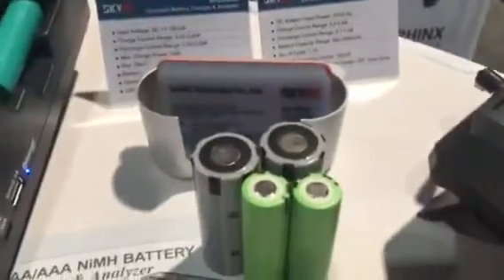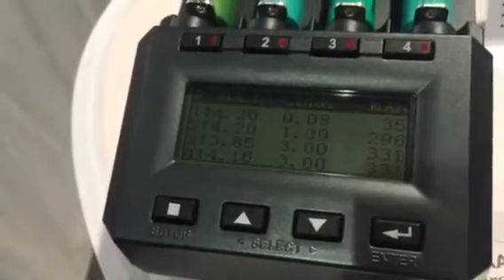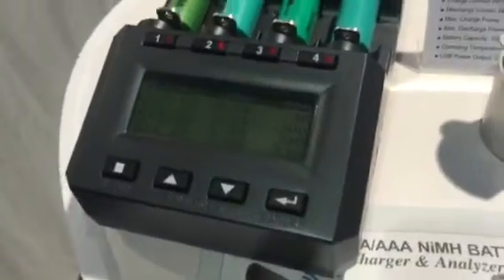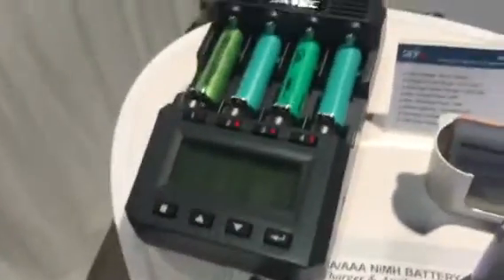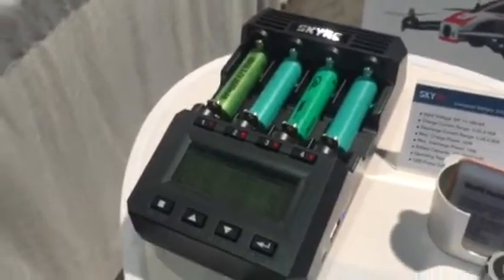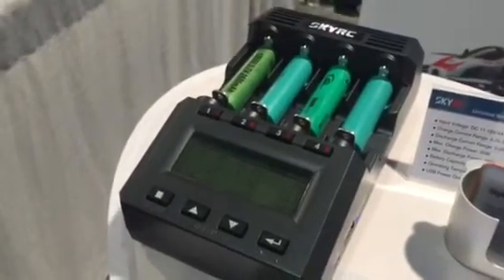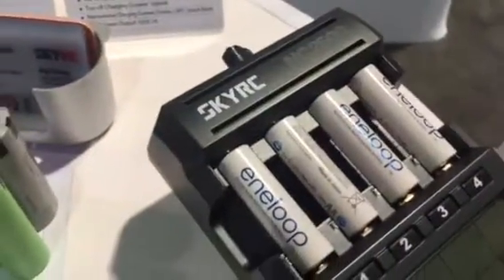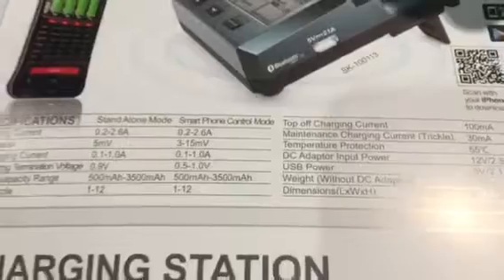Sky-RC MC3000 3 AMP Fastest18650 Battery Charger in the Industry 2016 CES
SKYRC MC3000 - Your Batteries' Doctor
Can't bear fan's noise in your out battery charger? Come and have a look at this superb Skyrc MC3000, it may be the best charger on earth! MC3000 is a quiet charger, don't worry about its noise no matter what batteries you charge. You will be surprised at its strong compatibility. The sleek charger is compatible with a wide range of battery sizes and chemistries such as Ni-MH, Ni-Cd, Ni-Zn, Eneloop, Lithium-ion, Li-FePO4, even Lilo4.35 batteries. What's more? Bluetooth 4.0 technique enables users to operate the charger and view the real time charging process via mobile App.

Main Features:
● Bluetooth 4.0 Technique
Enables users to operate the charger and view the real time charging process via mobile App
● Universal Charger
Compatible with Lithium-ion, Eneloop, Ni-MH, Ni-Cd, Ni-Zn, LiFePO4, Lilo4.35 batteries
● Accurate Analyzer
Not only displays real charge / discharge voltage, current, capacity, MC3000 can help you refresh analyze, count batteries' cycles, check current, restart voltage, repair (break-in) batteries etc.
● Rich User Interface, Professional Programming
The entire charging process is all in your control by just 8 buttons. 30 user-defined profiles can be set
● PC Control
Except Bluetooth APP control, software control is enabled for users to operate charging process via PC link interface
● LED Screen
The integrated 128 x 64 pixels LCD panel displays charging parameters and progress during operation
● Foolproof Protections
Features current limit, capacity limit, temperature threshold, charging time limit to protect batteries
● AC adapter input voltage: AC 100-240V

Check them out or order online at C3vapors.com

C3Vapors Coffee Shop
1779 Newport Blvd 2nd Floor